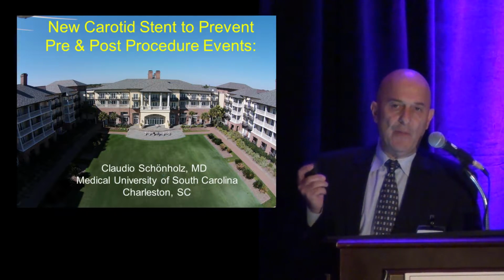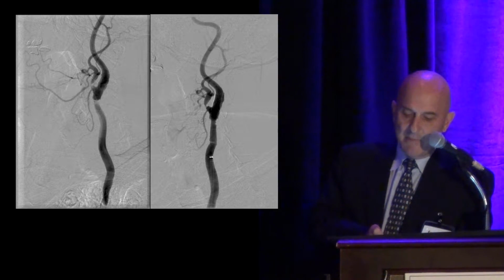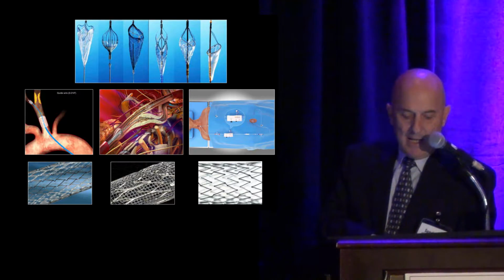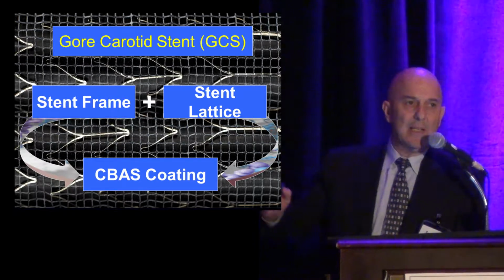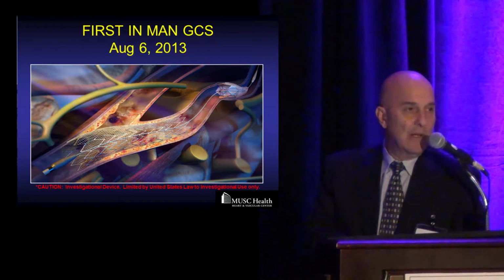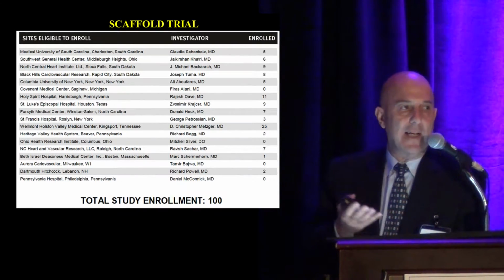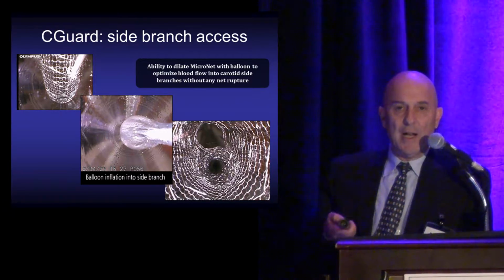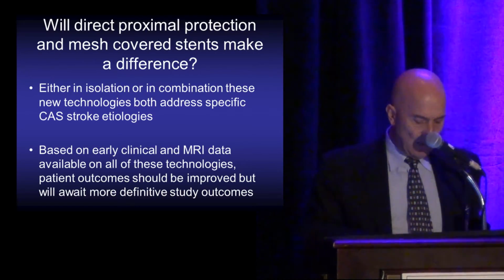New Carotid Stent to Prevent Pre & Post Procedure Events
Carotid/Stroke Session, Part 2. Dr. Claudio Schonholz. "New Carotid Stent to Prevent Pre & Post Procedure Events". Sanctuary of Endovascular Therapy. Kiawah Island, SC. February 20, 2015. Video by Michael Clouse.